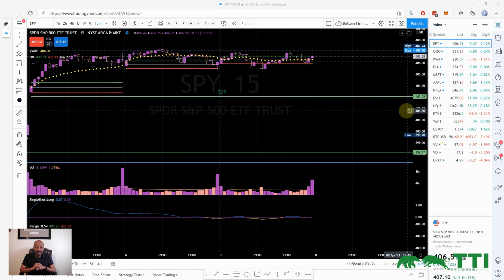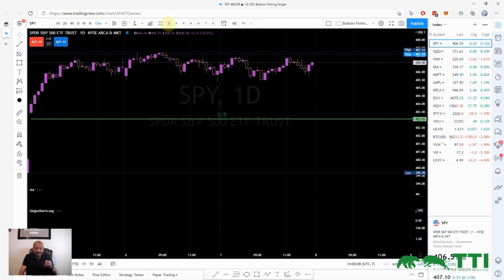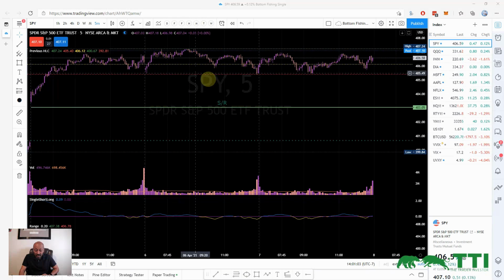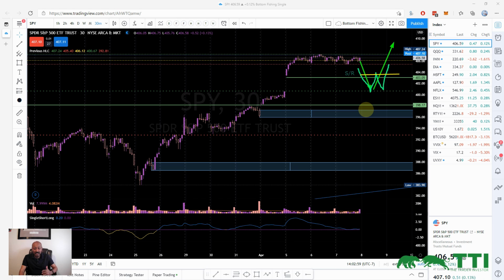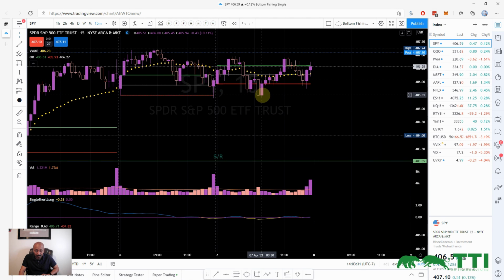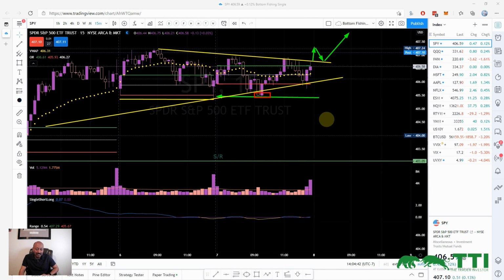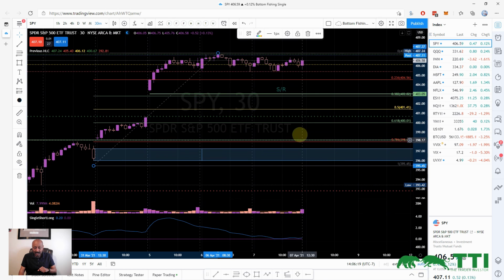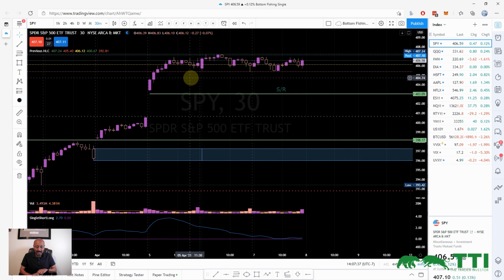No SPY Trade 2nd Day in a Row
Why I took no trade in SPY on 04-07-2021. It is OK to be patient and wait for trades to come to us. We do not force trades.